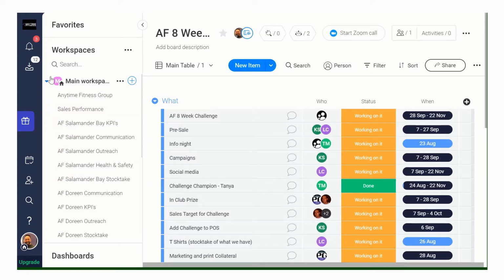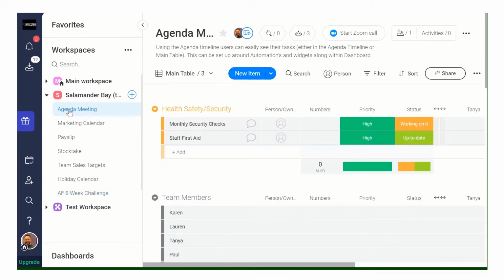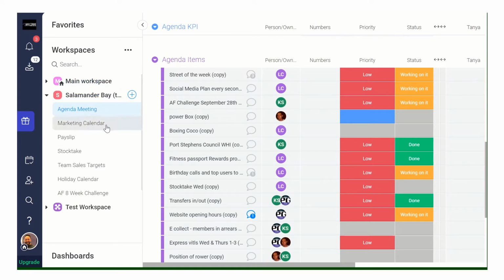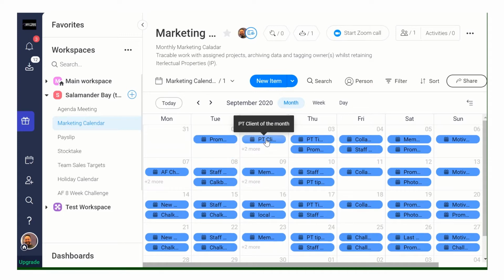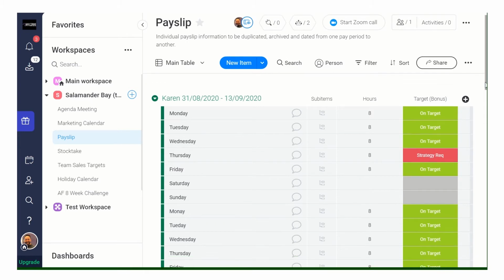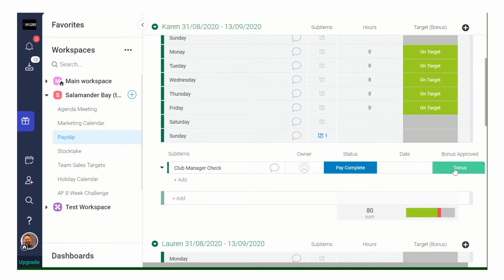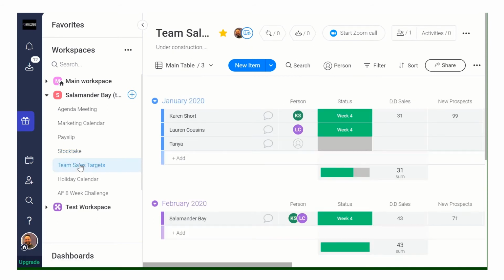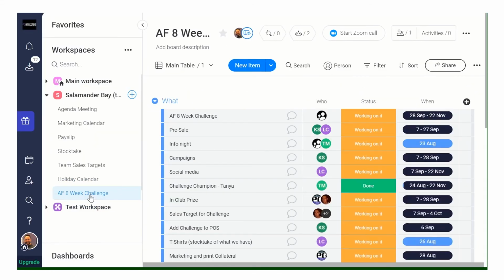Monday AF Team Update